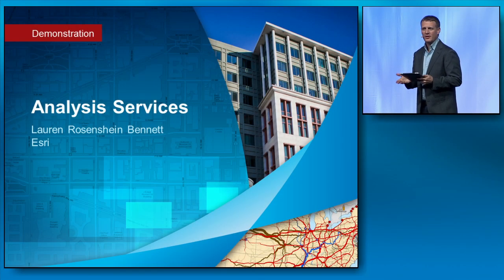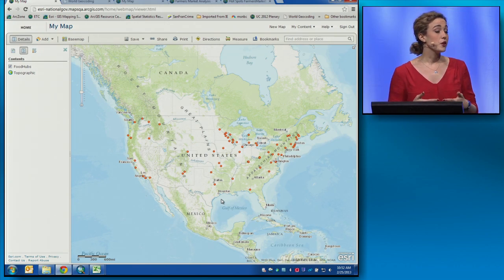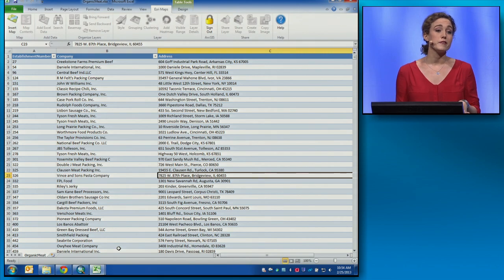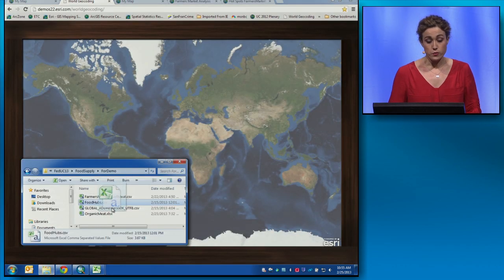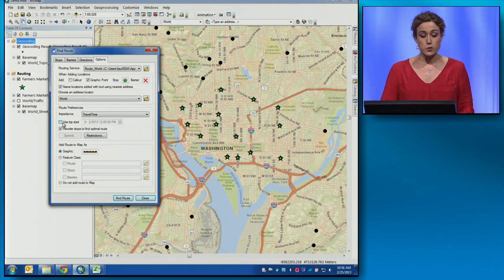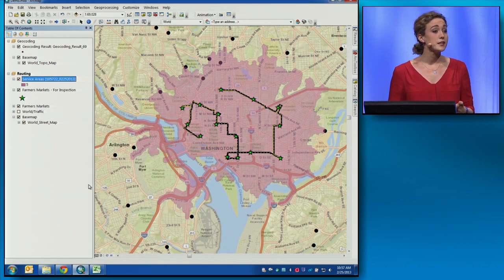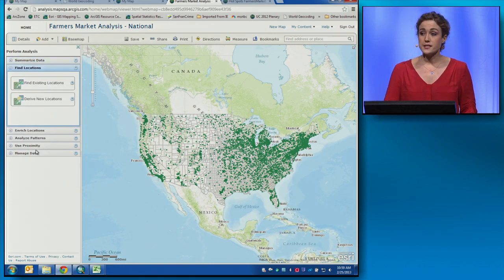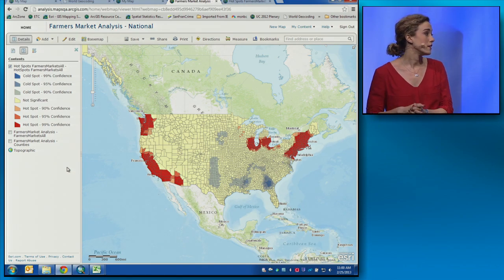Analysis Services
Lauren Rosenshein Bennett gives an overview of the analytical services available for the ArcGIS platform.